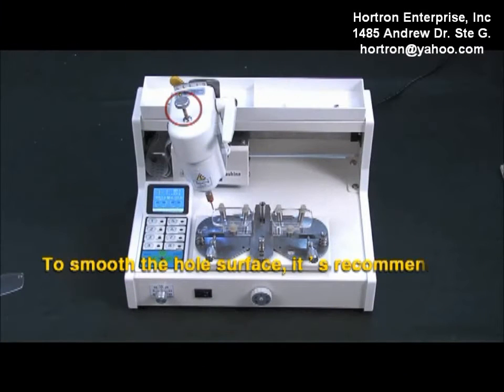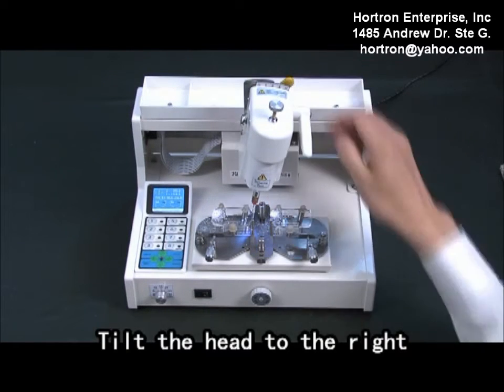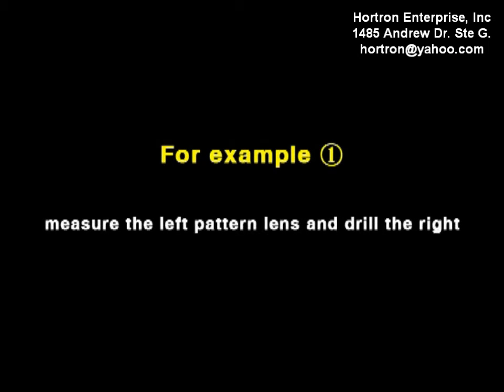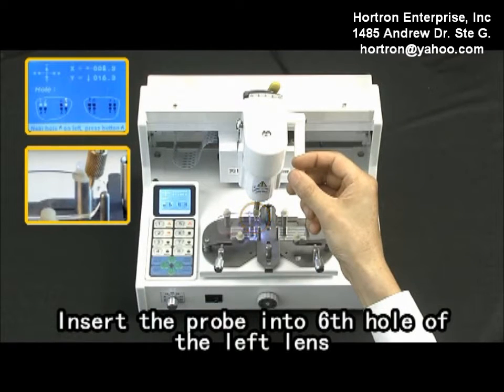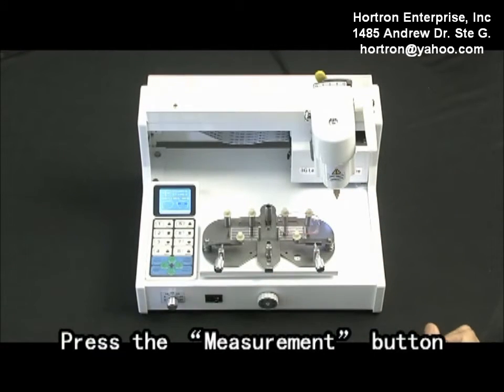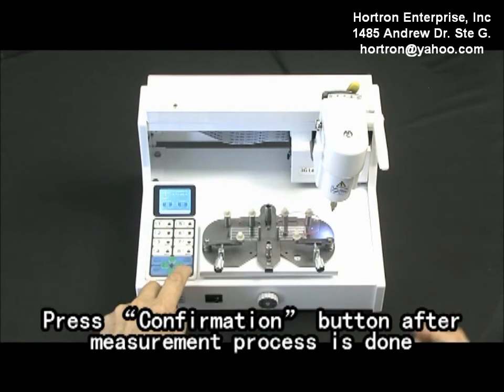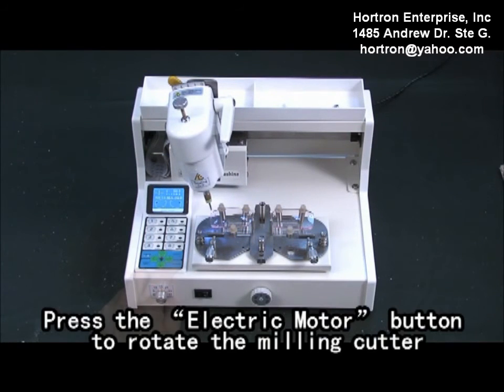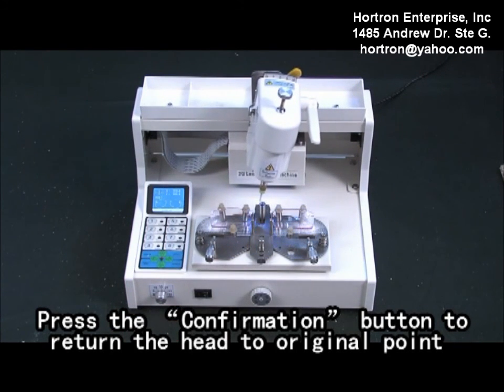Digital Drilling Machine Part 2 of 2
This is a video (Part 2 of 2) of how to use the Digital Lens Driller. This Lens Driller is completely digital and precise. The brand for this Digital Lens Driller is "HORTRON".

Hortron Enterprise, Inc. has been providing premium optical products for over a decade.

Este es un video (Parte 2 de 2) de cómo utilizar la Perforadora Digital para lentes. Este perforador es totalmente digital y preciso. La marca de este perforador es "HORTRON".

Hortron Empresa, Inc. ha estado suministrando productos ópticos de calidad premium por más de una década.